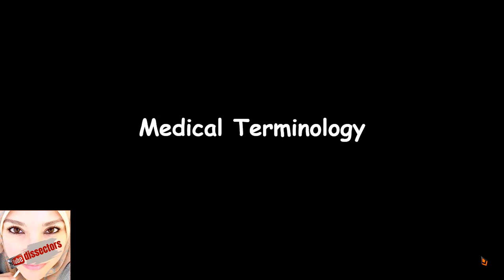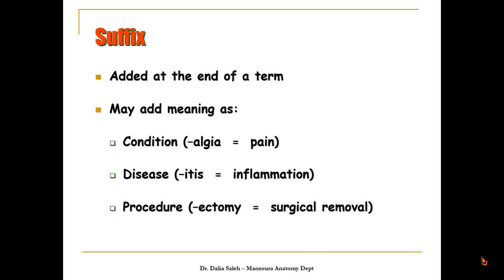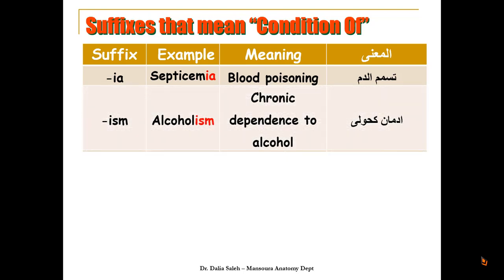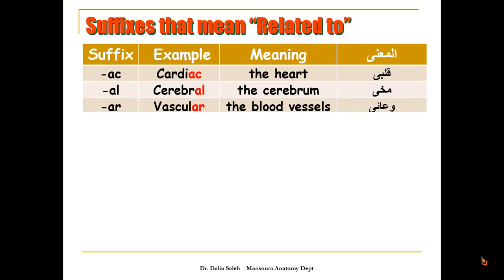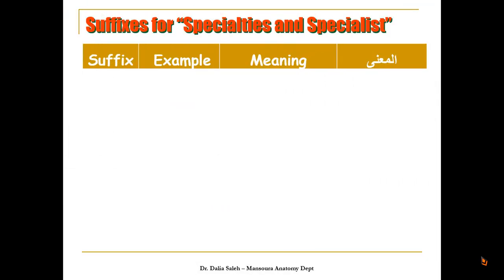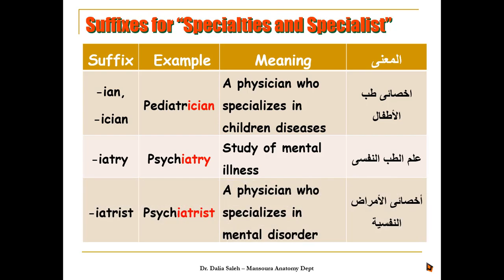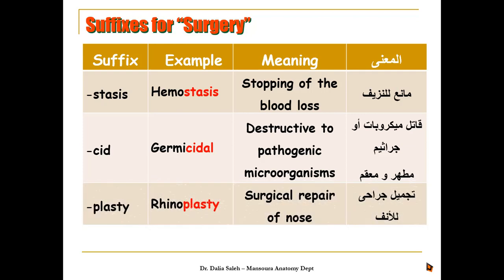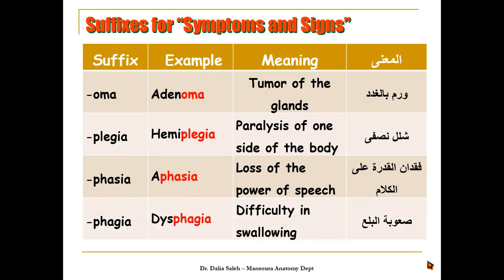Medical terminology - Suffixes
Examples of suffixes used in medical terms